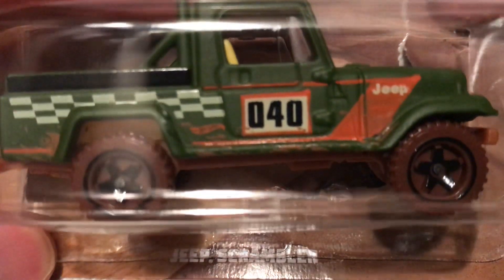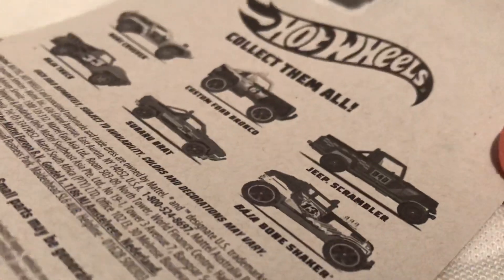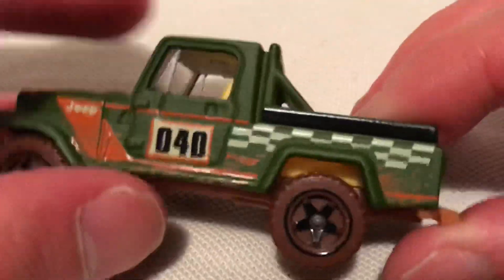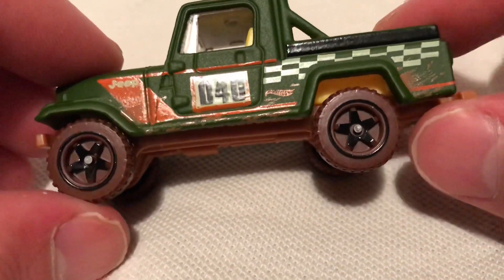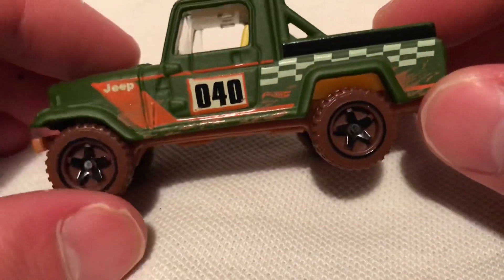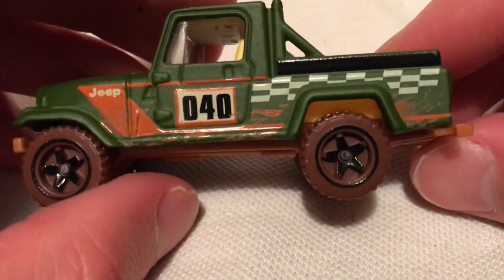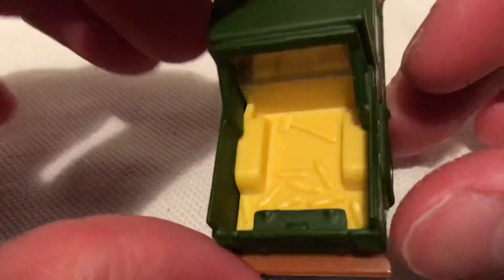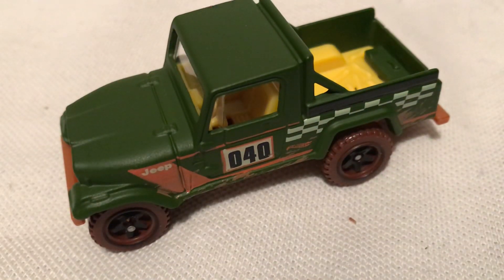Hot Wheels Jeep Scrambler (2019 Walmart Baja Racing Trucks Set)